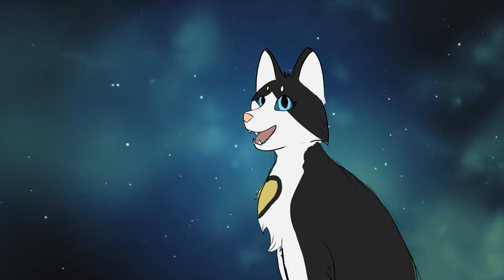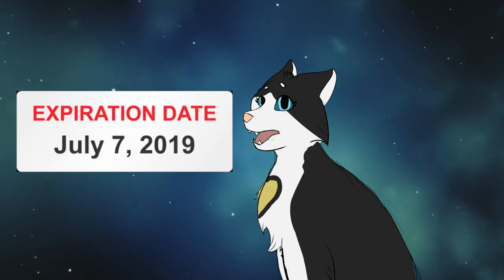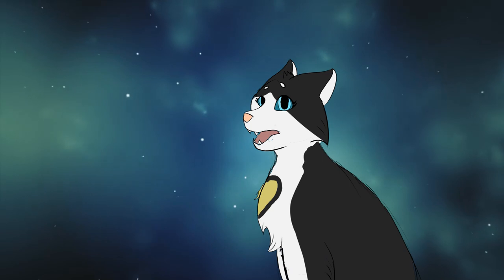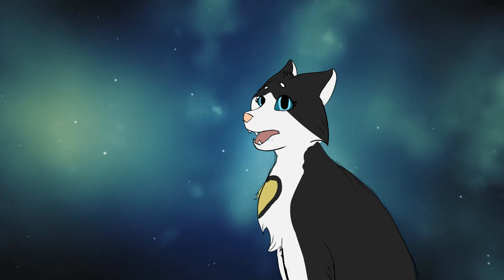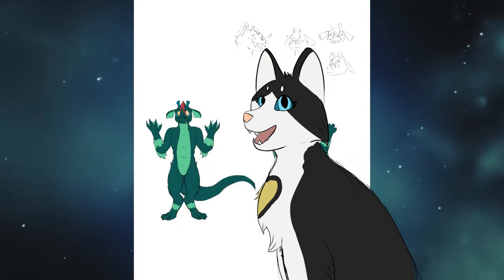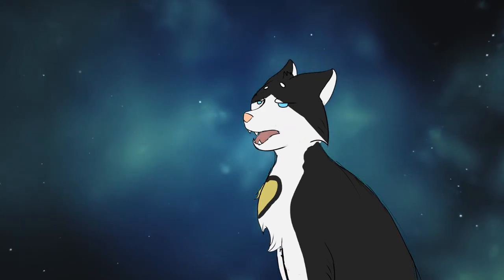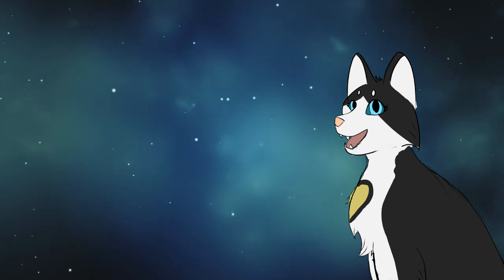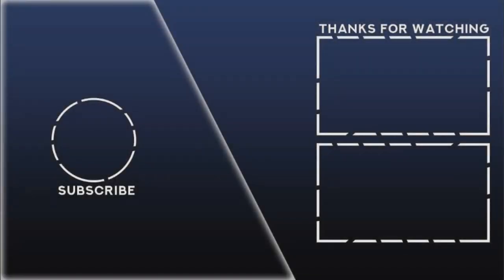Chakra's Chirps: How to Redesign your Fursona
So finally, I got a video up in 2019! Slowly, I am working on a small 2018 reflect and update mix video. Though, hopefully you find this fun and is something I do plan on doing bi-weekly or every three weeks. Whatever my schedule will allow me.

The Loch Ness Monster ref © mine!

★ Other social medias you can find me on: ★